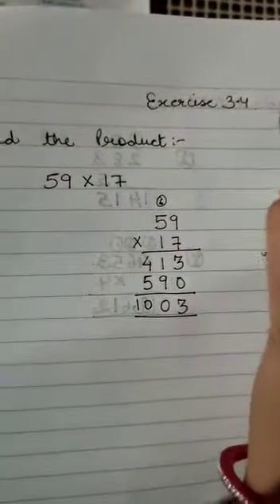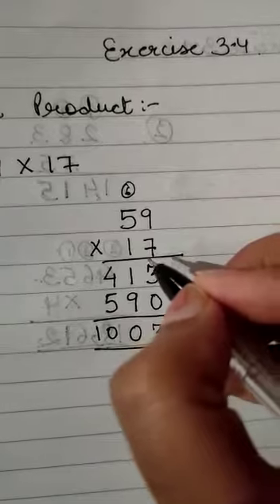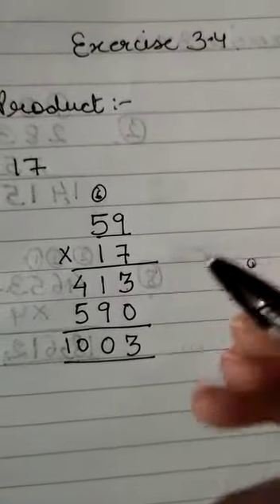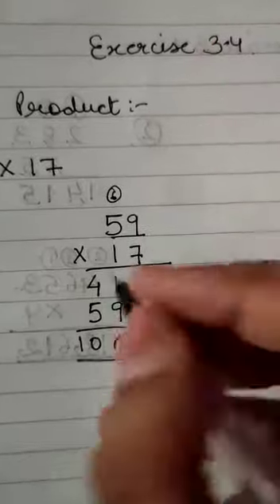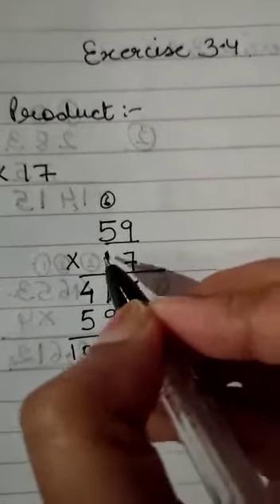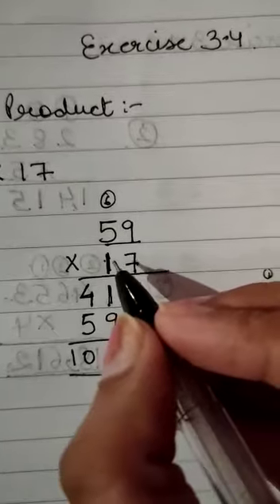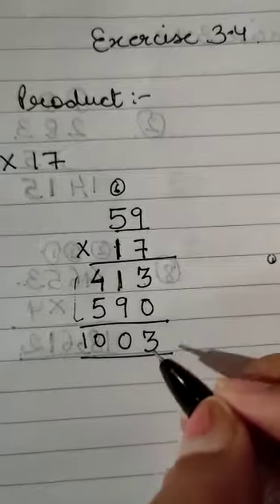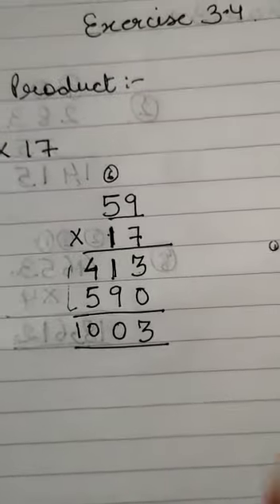,maths class 4 th